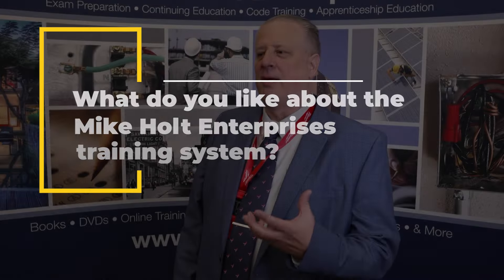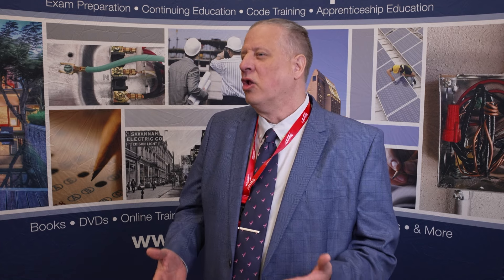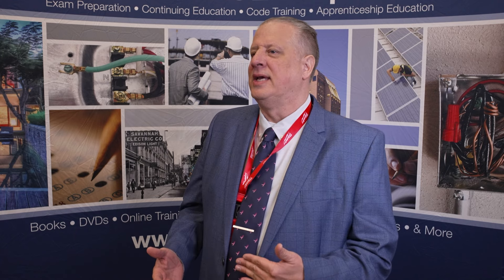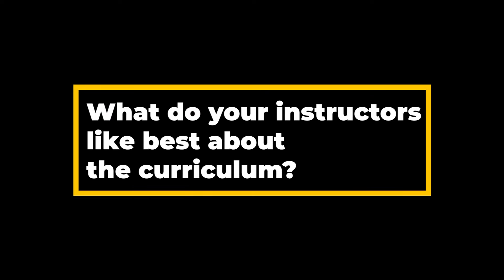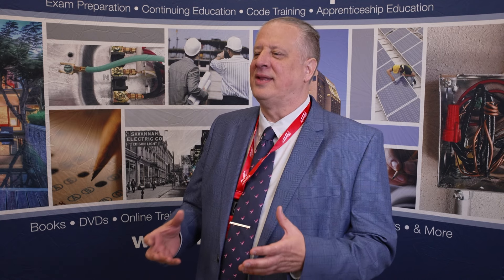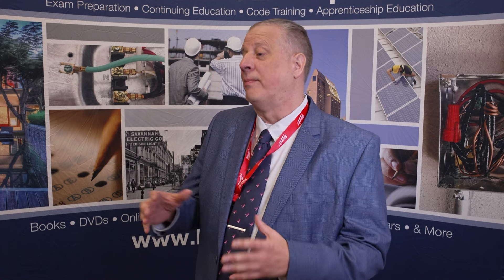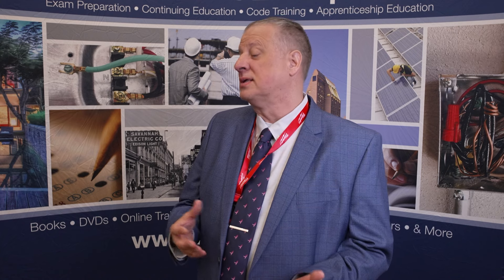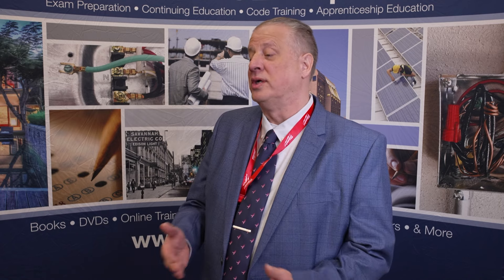Mike Holt Apprenticeship - A Training Director's Perspective...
Are you an organization looking to implement an electrical apprenticeship program for your team?
Are you an electrical training director looking to upgrade your Apprenticeship program?

Watch this video where Electrical Training Director, Ron Pelkey shares what he likes best about the Mike Holt Electrical Apprenticeship Training System and how it has helped his program.

Mike Holt's electrical apprenticeship training system is helping electrical training schools and companies across the US prepare students for success in the classroom, and in the field. Students leave the programs ready to pass their electrical exams. Our unique blended online training model is making an impact on every organization that adopts the system.

For decades, Mike Holt Enterprises has been the go-to resource for electrical training. Our mission is to empower electrical professionals master the Code, excel in exams📝, and elevate their electrical knowledge..

✅ Don't miss out on the latest updates and exclusive content.